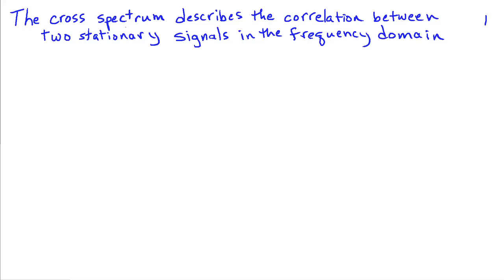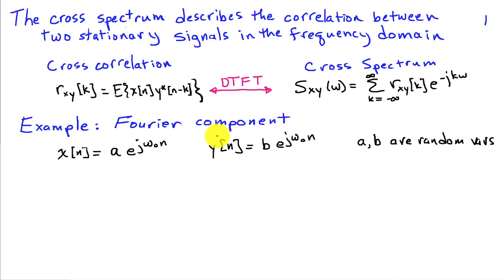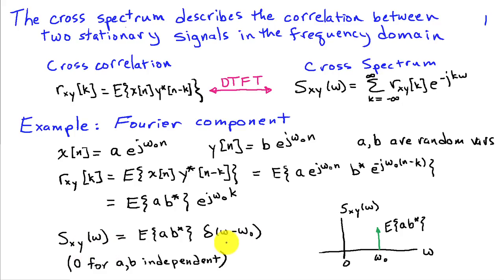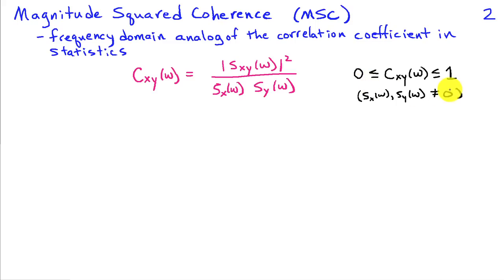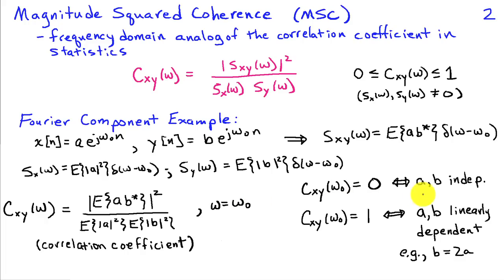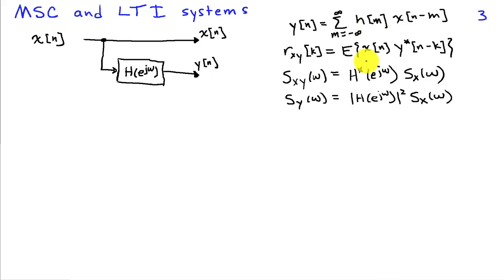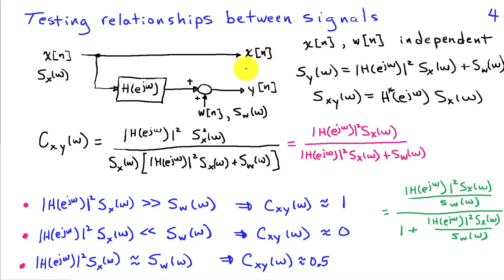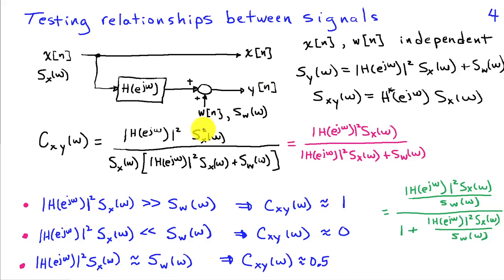Coherence and the Cross Spectrum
Coherence and the cross spectrum describe the relationship between two random signals in the frequency domain based on their second order statistics (auto and cross correlation). The cross spectrum is the DTFT of the cross correlation between the two signals and the magnitude squared coherence is the magnitude squared of the cross spectrum normalized to by the power spectrum of the signals. The magnitude squared coherence is unity for signals that are related through a linear time invariant system.